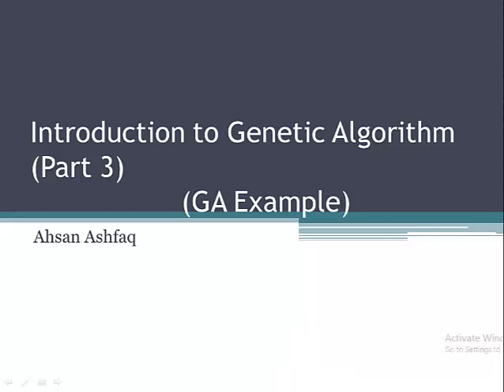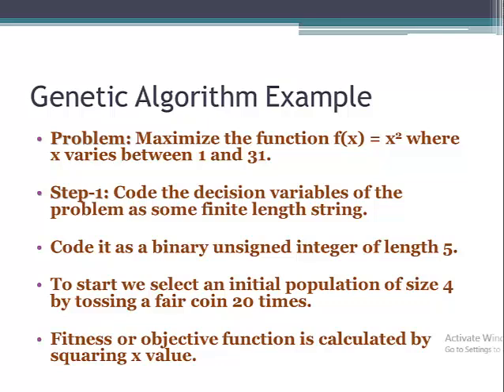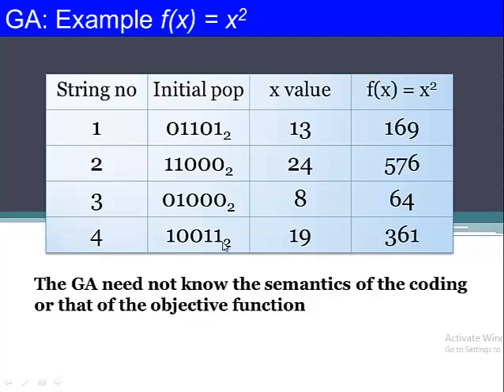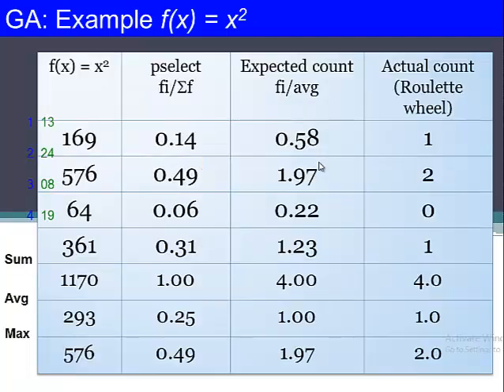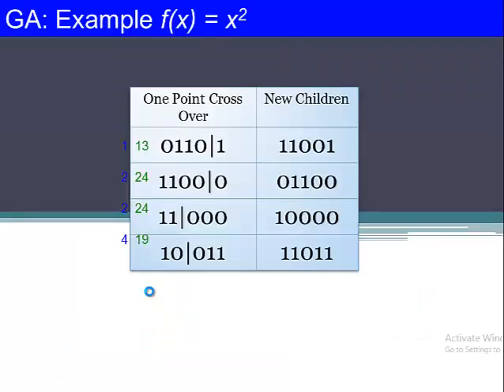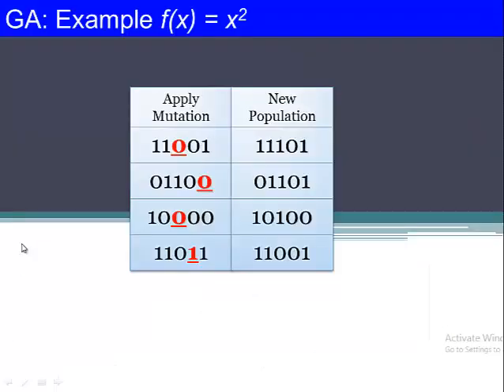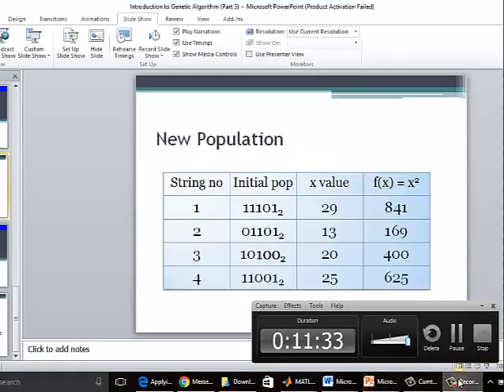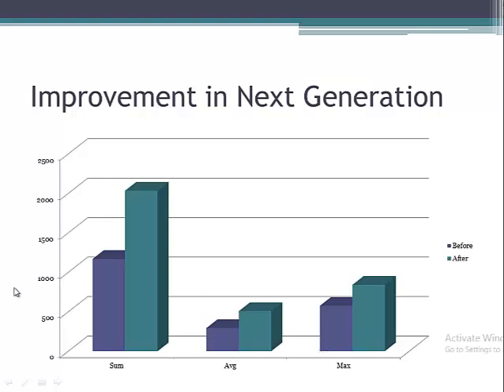intro to genetic algorithm part 3 :: Example of GA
This is the part 3 of the series of intro to genetic algorithm tutorials. In this video i have given a mathematical example of Genetic Algorithm. All the key operators of Genetic Algorithm are applied in this example and it is shown that how these operators can help us move towards achieving higher values of the objective Function.